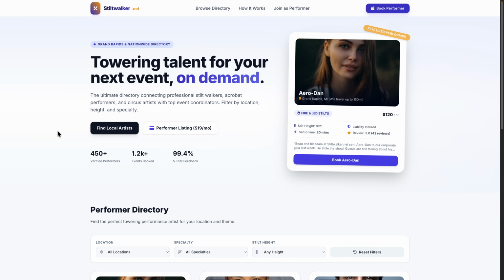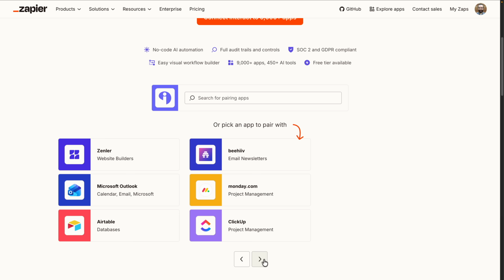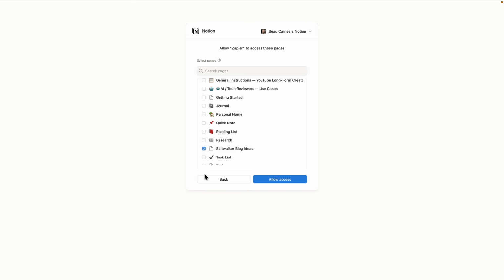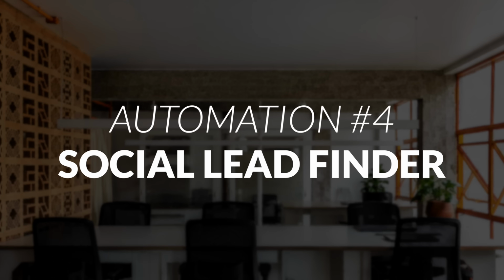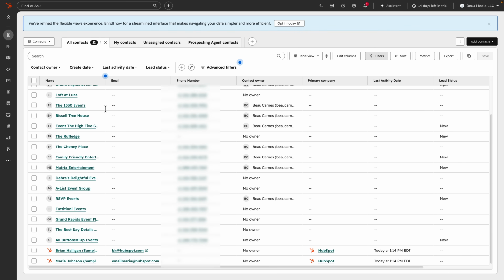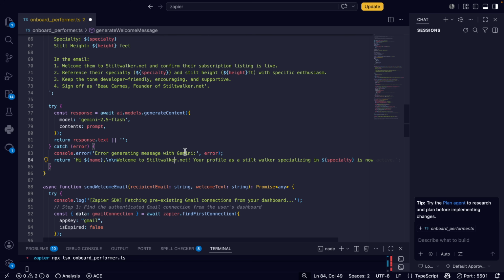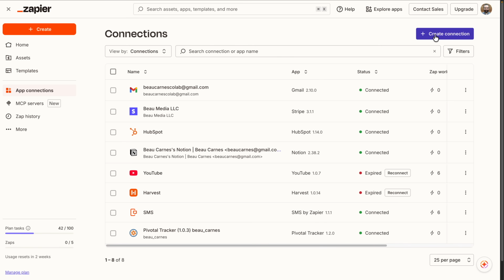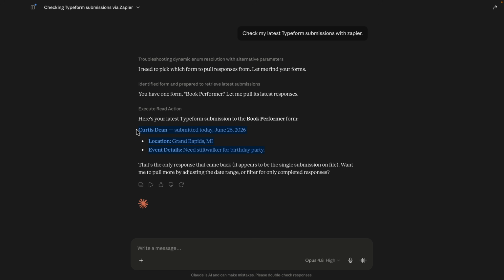5 AI Automations That Run a One-Person Business on Autopilot (Zapier MCP Tutorial)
Running a side project or one-person business shouldn't mean inheriting a second full-time job of manual onboarding, customer support, and administrative overhead. In this video, we rank and demonstrate the top 5 AI automations to put a digital directory like Stiltwalker.net completely on autopilot. Discover how to turn your favorite local LLM into an autonomous business manager using the revolutionary Zapier Model Context Protocol (MCP) and their newly released AI Actions SDK.